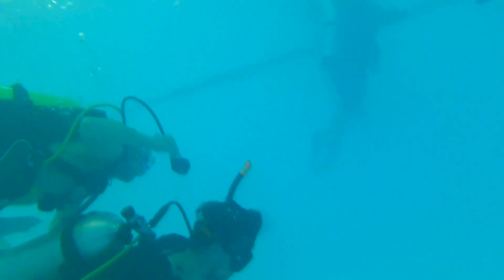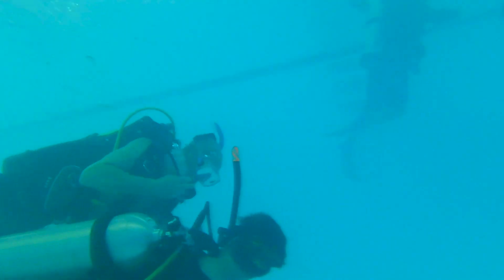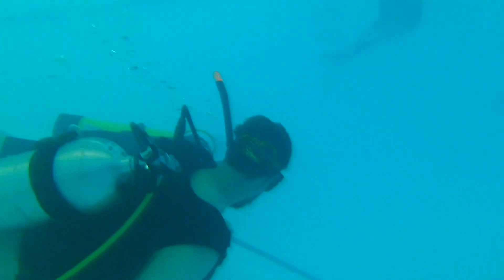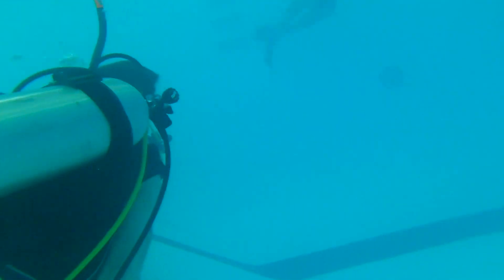UNDERWATER GEAR EXCHANGE- Divemaster Training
Nick Rinn and his dive buddy complete their underwater equipment exchange, during Divemaster training in 2019.

The task:  Go to the bottom of the pool, exchange all scuba gear (excluding exposure suits and weights), swim across the pool and back and ascend safely to the surface all while sharing only one regulator.

Thank you for all your continued support and I really appreciate everyone watching my videos!  More to come soon!

Please remember that the following organizations are available to you or someone you know who might be in need of someone to talk to.  Thanks